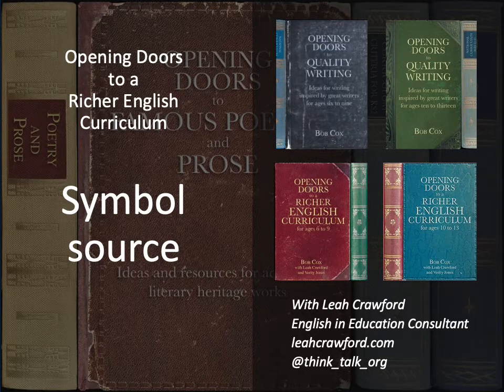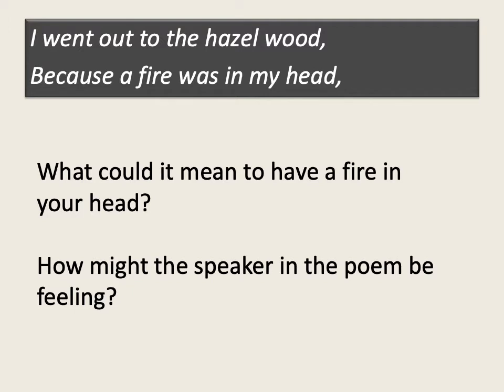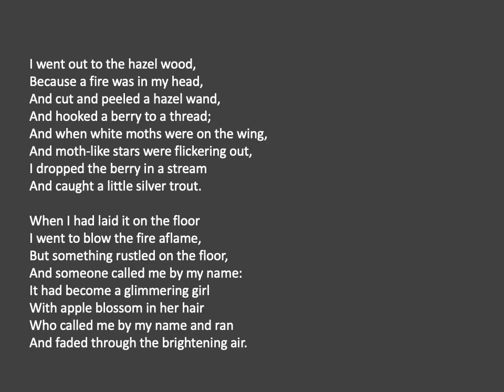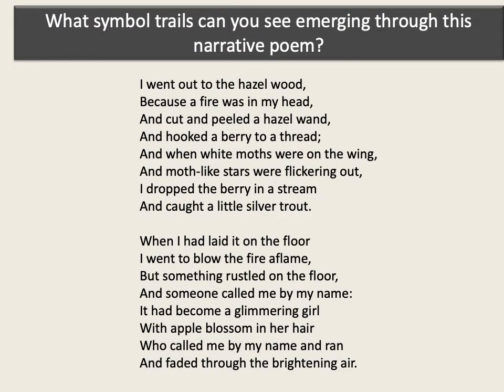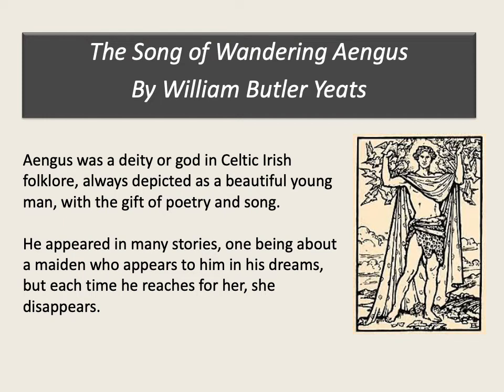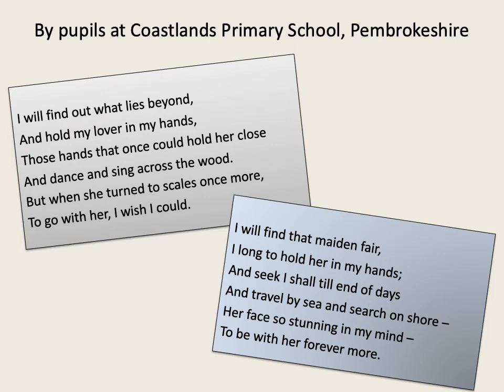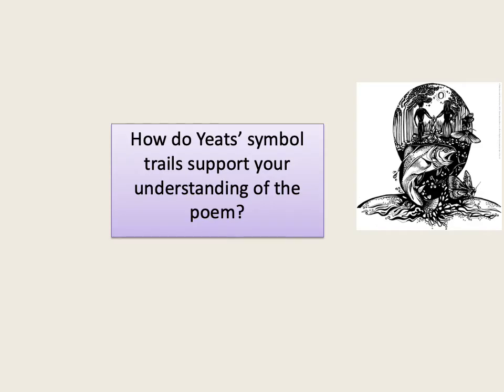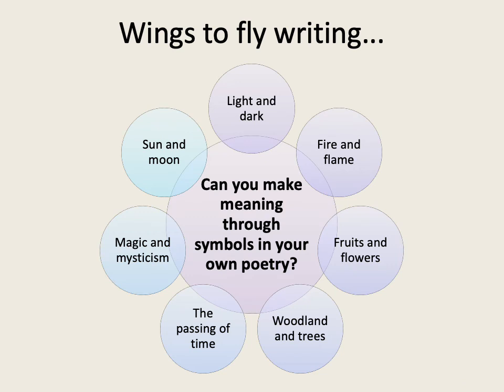Opening Doors Online Learning Resources – 'The Song of Wandering Aengus' by W.B Yeats and symbolism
In this module, Leah Crawford explores how symbols carry meaning. Find more of these online learning resources

The Opening Doors series of books provides a treasury of techniques and strategies all carefully selected to support the design of a deeper, more creative and more expansive curriculum